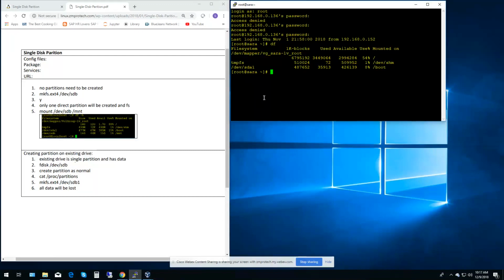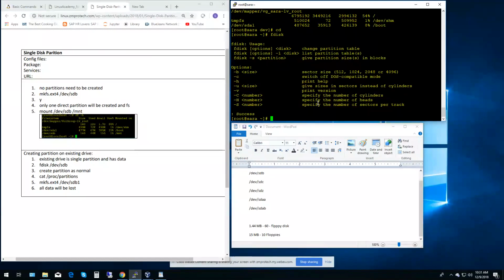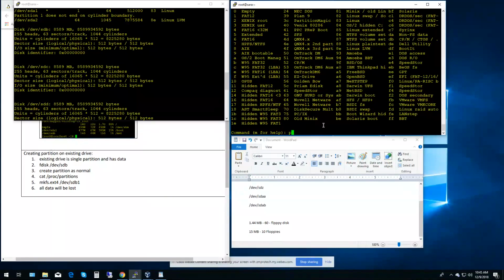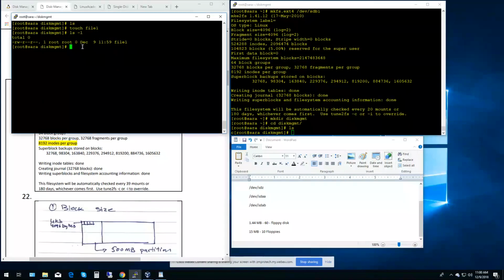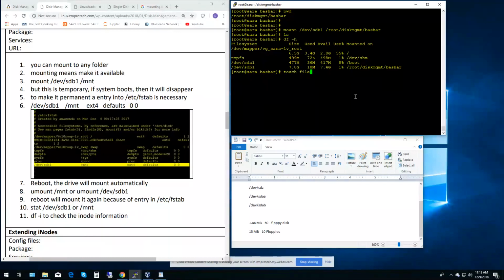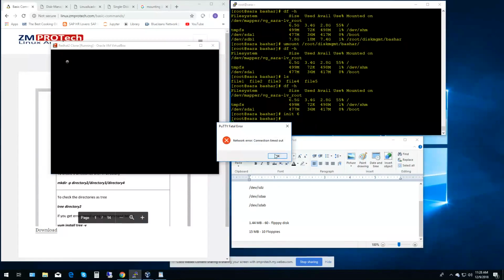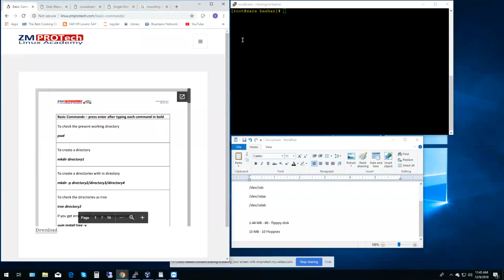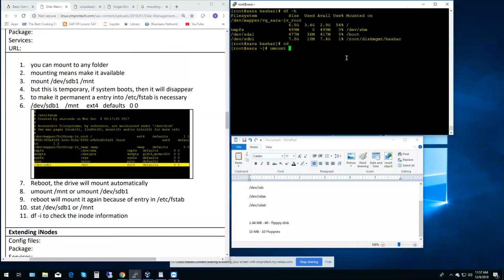ZM PROTech Linux Academy 12-09-2018 0103 by Zafar Mohiuddin